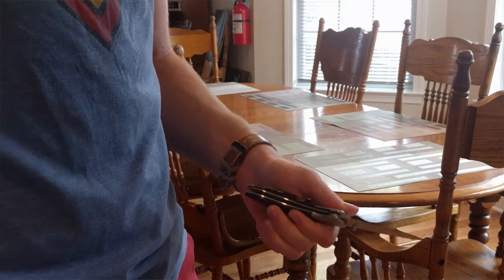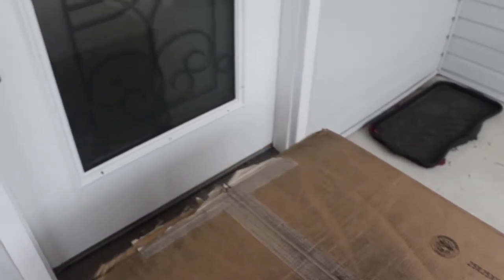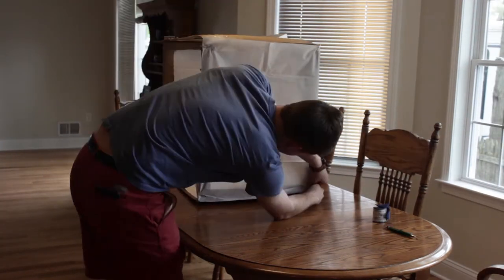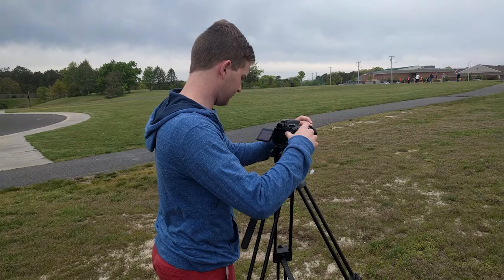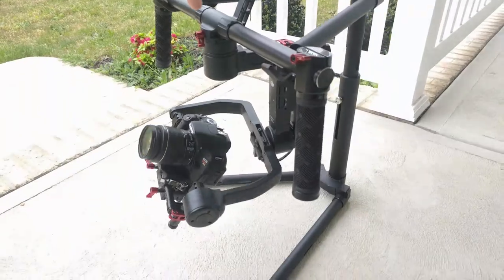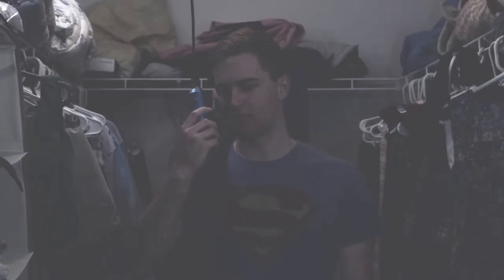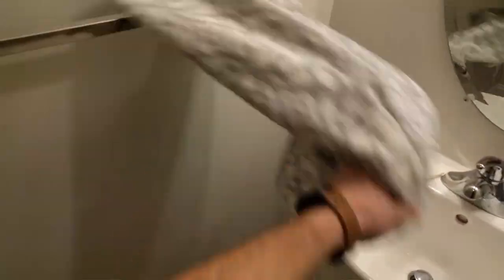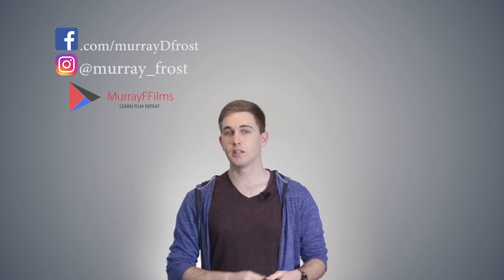👶NEW Camera HACKS Under 5 Minutes | Filmmaking | Photography 🎬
🎬🎥 Learn some sweet tricks with your cameras for your filmmaking or photography all under 5 minutes! A great resource! Enjoy some of the comedy as well! :P :)

Tell me some video hacks you know would be very useful!

Become a professional filmmaker, photographer or entrepreneur!

Hack #1. 1:00

Hack #2. 2:00

Hack #3. 2:40

Hack #4. 3:20

Summary. 3:50

Who am I? 4:10

Rent Filmmaking and Photography gear at Lens Pro To Go and use the coupon